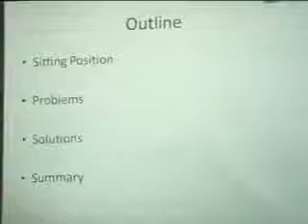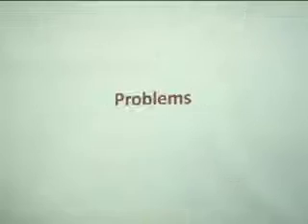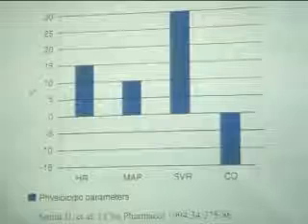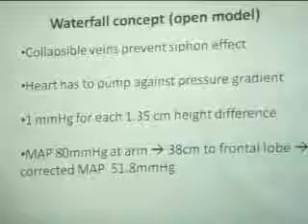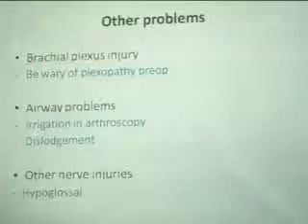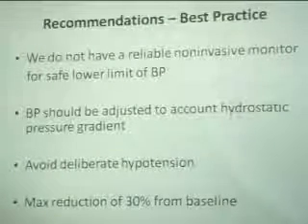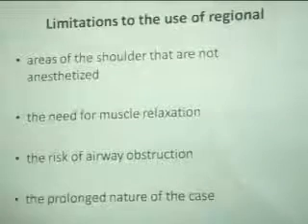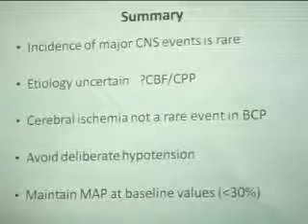Session10 Dr Murli Tondebhavi